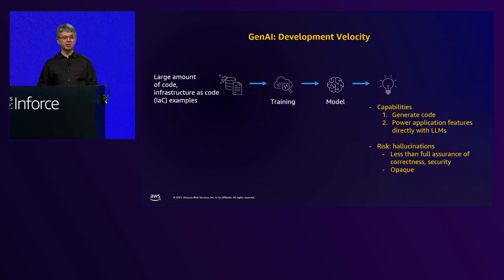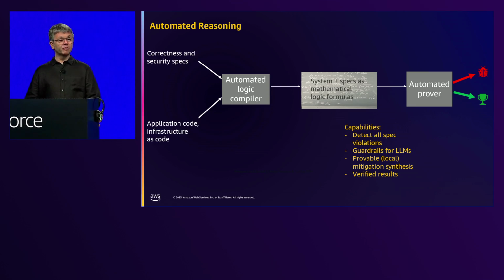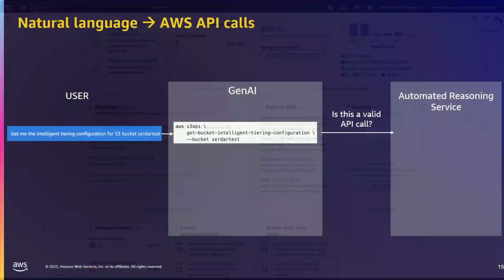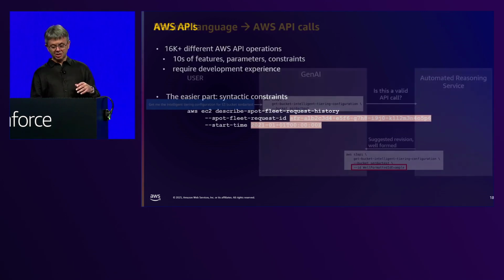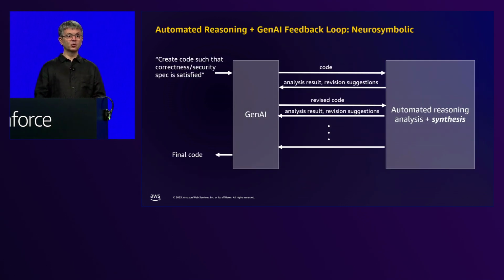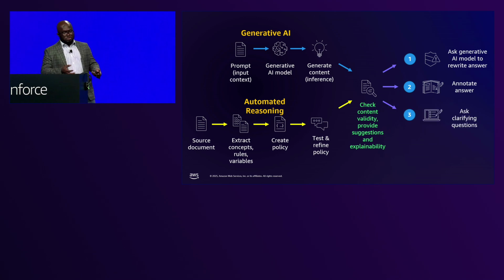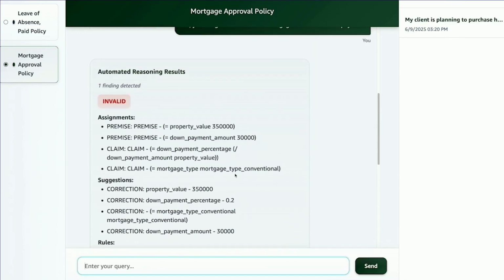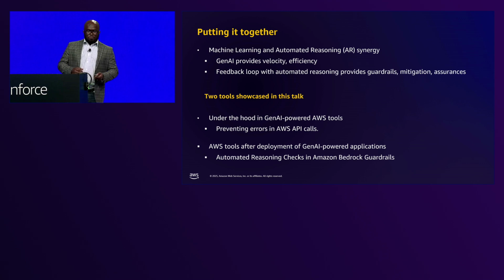AWS re:Inforce 2025 - Build verifiable apps using automated reasoning and generative AI (APS401)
Large language models excel at generating creative solutions, while automated reasoning tools enable rigorous verification. This session explores methodologies for combining these complementary strengths to create more reliable AI systems. We'll introduce automated reasoning and demonstrate how formal methods can guide and constrain generative AI. By combining probabilistic and symbolic approaches, we'll show how to build hybrid systems that maintain creative capabilities while ensuring verifiable outputs. We will demonstrate how Amazon Q Developer and Amazon Bedrock Guardrails use automated reasoning to generate safe and logically correct output, free from hallucinations.